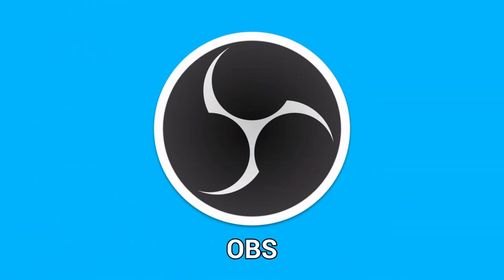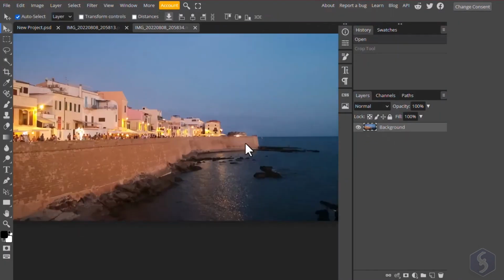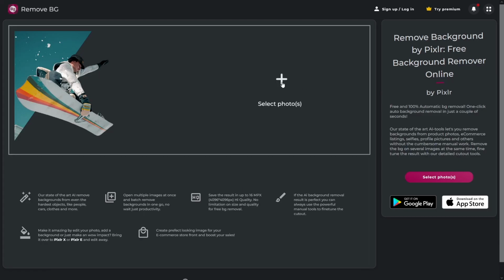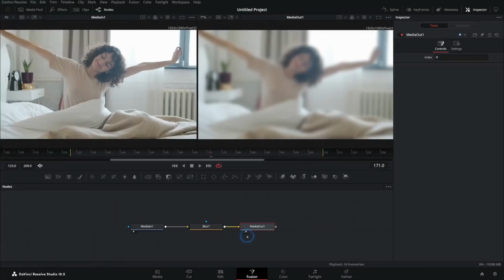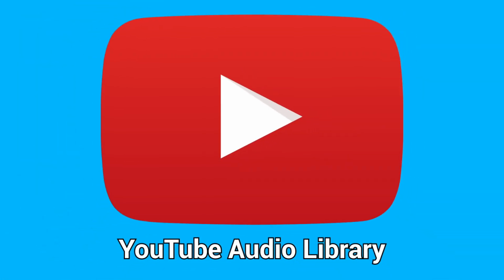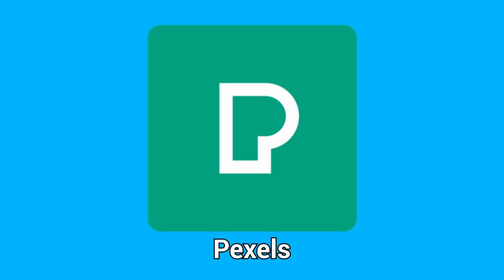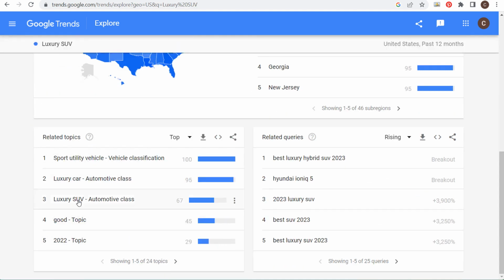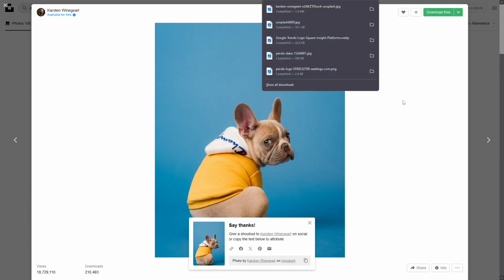10 FREE Tools Every YouTuber Should Use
10 FREE Tools Every YouTuber Should Use:

In this video, I'll share my top 10 free tools that every YouTuber should use to elevate their content creation game. If you're looking to enhance your workflow, improve video quality, and optimize your channel, you're in the right place. Join me as I explore each tool's benefits and demonstrate how they can contribute to your success on YouTube.